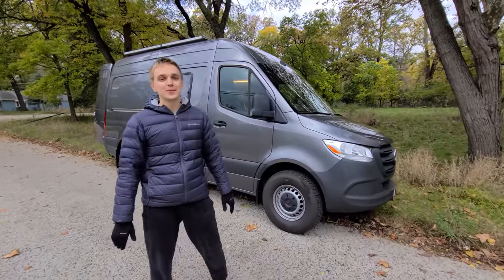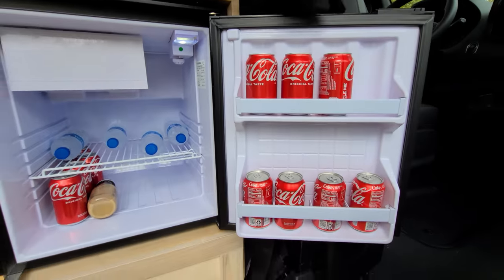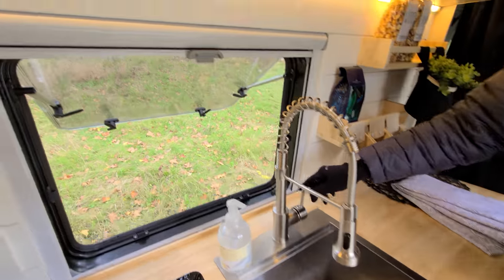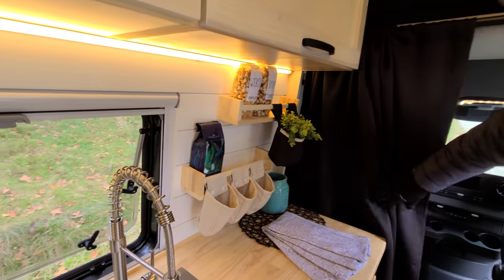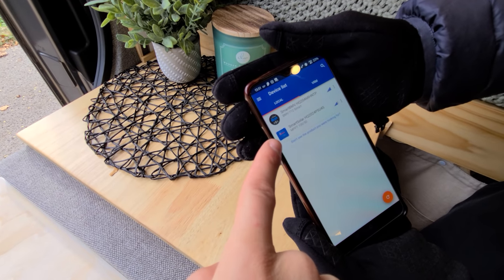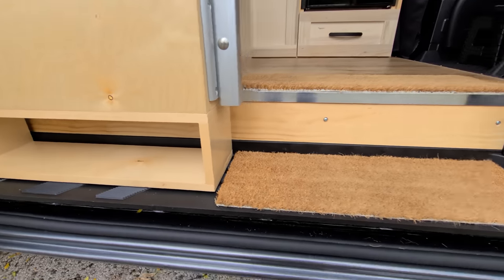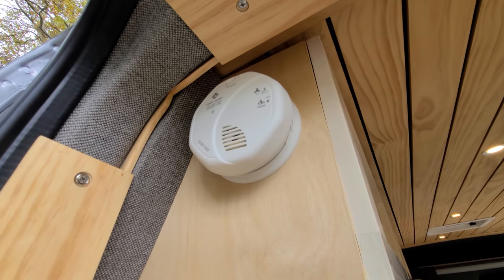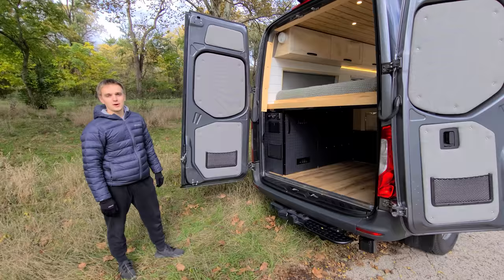VAN TOUR - 2020 Mercedes Sprinter Modern Off-Grid Campervan Conversion Walkthrough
This beautiful one-of-a-kind 2020 Sprinter Van is everything you have always wanted. After 8 months of planning, hard work, dedication, and creativity, we are very proud to introduce this brand NEW and modern 2020 Mercedes Sprinter Custom Van Conversion! The van is powered by a 3.0L V6 diesel engine with a RWD drivetrain, and the current odometer reading is only 120 miles.

This custom-built campervan makes life on the road so much easier by offering many convenient options and high-quality features. It’s finally ready for its new owners, exciting adventures, and unforgettable memories to last a lifetime!

This personalized Sprinter Van comes with the following features from the manufacturer:

Heated seats
Navigation capabilities
Backup camera
Rain sensors
Cruise control
 Premium all season tires
270-degree back doors
Loaded with the best acoustics, convenience, comfort, and premium packages!
Off-grid Conversion Specs:

Electrical: Highest quality marine-grade components used for this custom build:

400Ah 12V LiFePO4 Deep Cycle Batteries by Battle Born: Designed and assembled right here in the USA and comes with a 10-year warranty
Victron Multiplus Inverter Charger 3000W 12V
Victron SmartSolar MPPT 100/50 Charge Controller with Bluetooth
Victron Digital Multi Control
550W Renogy Monocrystalline Solar Panels (2x175W and 2x100W): Comes with a 10-year material and workmanship warranty and 25-year performance warranty
Exterior 30A RV power hookup to charge your batteries (adapter included to charge batteries with a regular home outlet)
MaxAir 7500k roof vent fan with a remote controller
2 COB LED dimmable strips and 6 LED puck dimmable lights
4 visible and 2 hidden 120V AC outlets for your appliances and small device chargers
2 USB 3.0 connections with additional cigarette lighter for your 12V DC devices

Water system:

4-gallon Bosch Electric Water Heater (it only takes 10 minutes to warm up the water and in addition, we have an integrated timer switch to avoid battery drainage)
42-gallon water tank that includes a water level gauge with a 10-gallon gray tank with electric dump valve
Outdoor shower hookup located in the garage with a shower head included
Shurflo water pump and accumulator

Kitchen:

Truckfridge 65-liter marine-grade refrigerator designed in Italy (the same as Isotherm)
Portable induction hotplate
Modern microwave
Unique Italian-style bar sink with faucet
CuZn UC-200: 5-year drinking water filter

Heating:

Espar Airtronic S2 D2L (newest model)
Diesel fired air heater with 2.2 kW 7500BTU heating power
Automatic altitude adjustment: up to 3000m above sea level and no additional altitude kit is required
EasyStart PRO Timer to set the day, time, and temperature
HempWool and Thinsulate insulation used throughout the van (400sq/ft of insulation used for floors, walls, and ceiling)
HempWool Insulation: Bio, plant-based material, 90% natural fiber, carbon storing, and hypoallergenic
Thinsulate insulation: Made of lightweight polyester and polypropylene non-woven fibers by 3M

Additional features:

Domestic cassette portable toilet
Lagun swivel table
Swivel passenger seat
Above cabin custom storage shelf
Custom-made cabinets (UV pre-finished carcasses and white washed poplar doors finished with polyurethane)
High-quality butcher block countertops
RV latches to keep all cabinet doors closed and secured during transit
Linoleum liner in the garage for heavy duty protection against wear and tear
Fire extinguisher
Smoke and Carbon Monoxide alarm
Arctic Tern Windows with both privacy and bug screens
Natural select pine ceiling and trim with poplar cabinet doors
80/20 aluminum extrusion bed frame for extra strength
High-grade waterproof vinyl floors